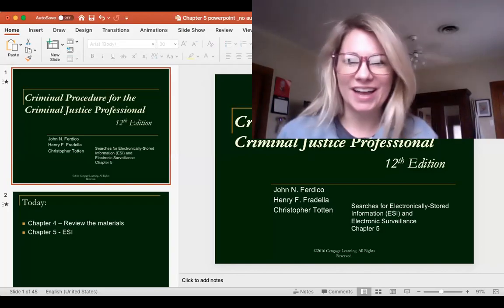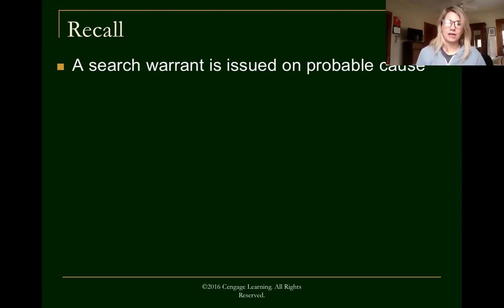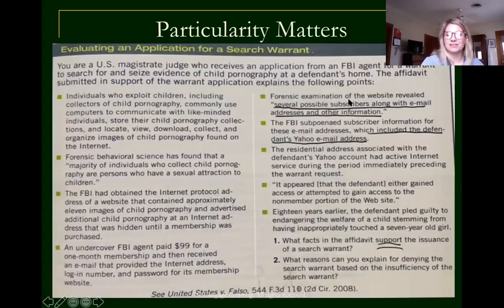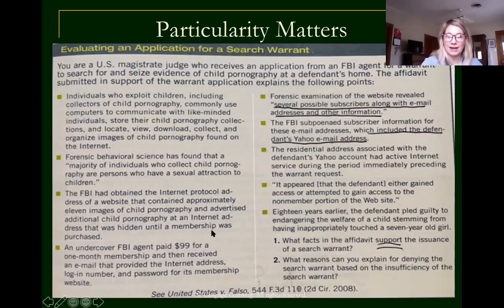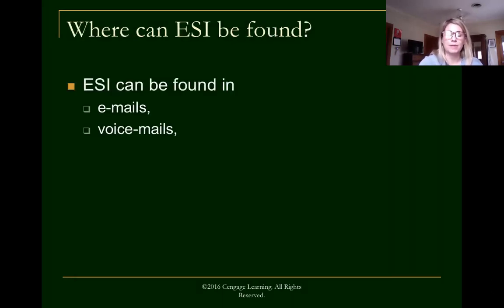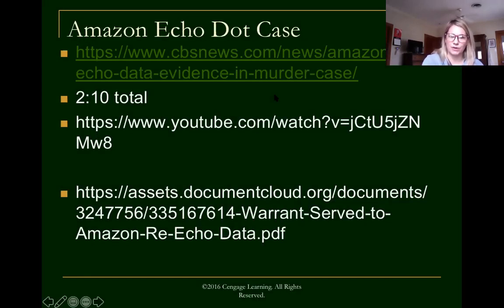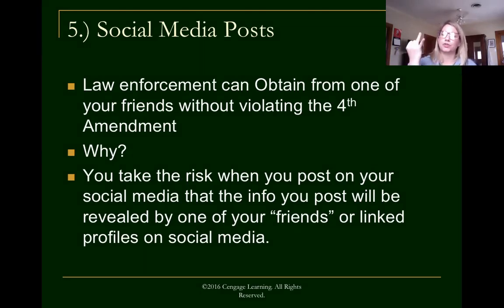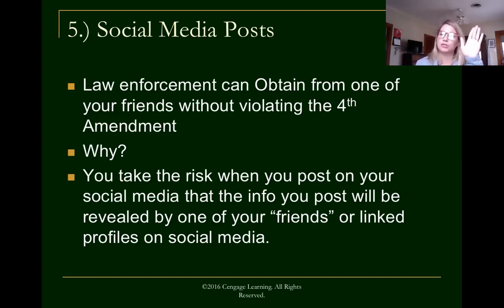Chapter 5 Lecture